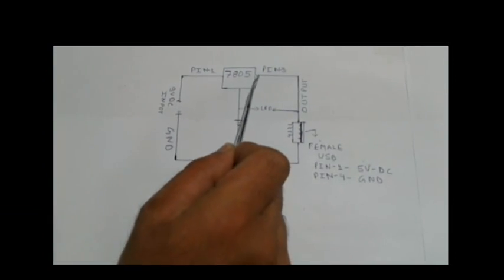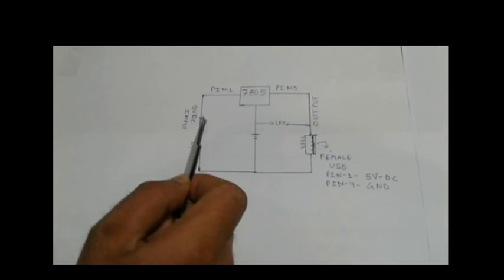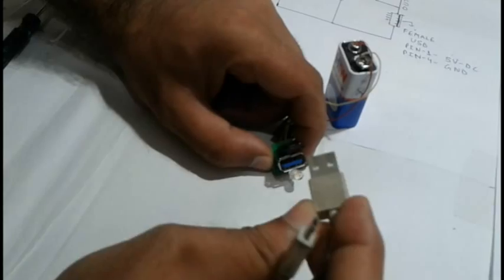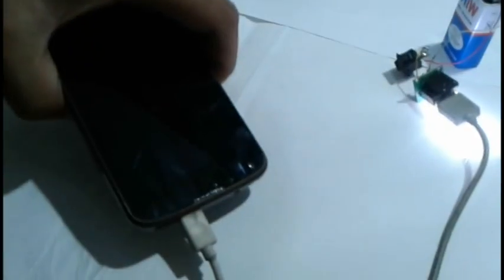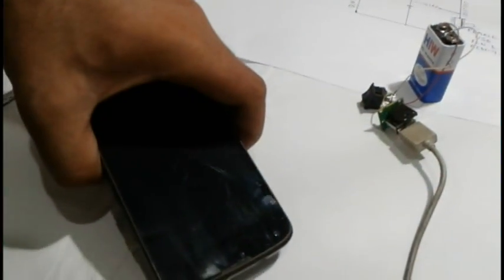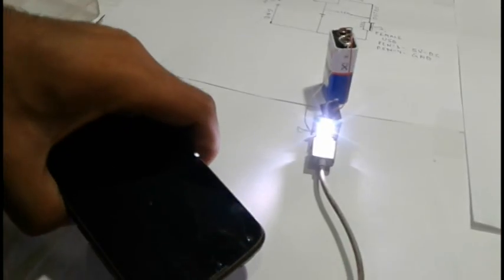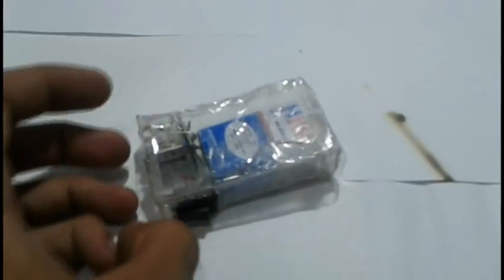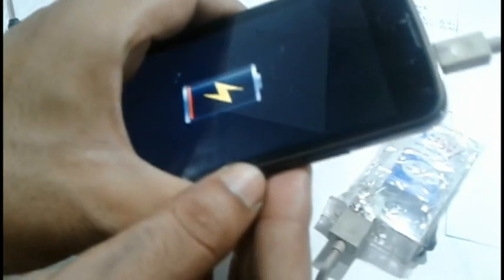how to make a power bank for mobile phone charging in nominal cost.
THE COMPONENT REQUIRE FOR MAKING POWER BANK IS
* SOLDIERING IRON
* SOLDIER
* IC 7805
* FEMALE USB
* ON/OFF SWITCH
* LED
* 9 VOLT BATTERY
* WIRE
ALL THE COMPONENT COST AT LEAST THIRTY RUPEES